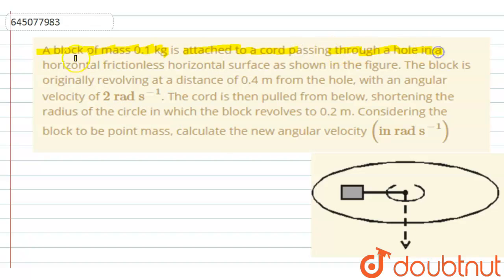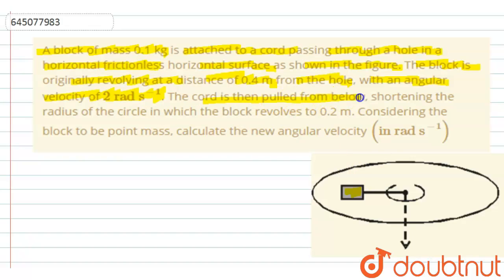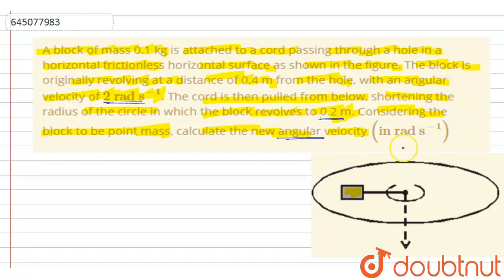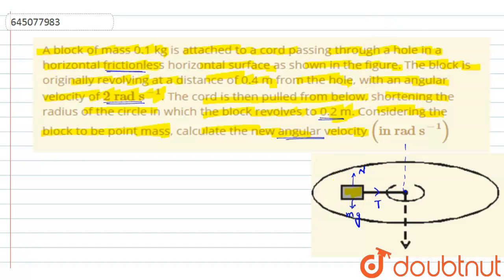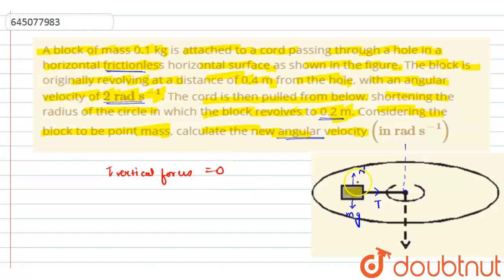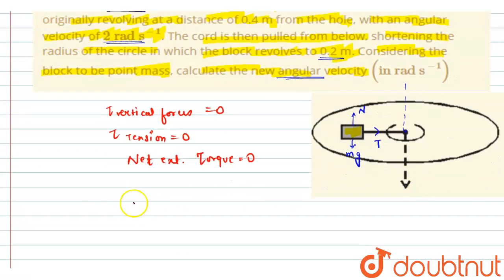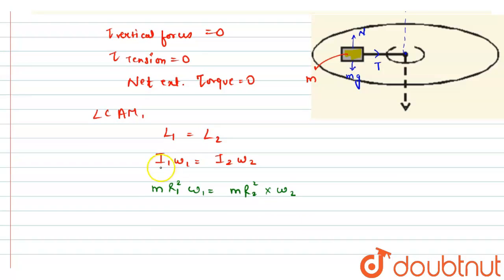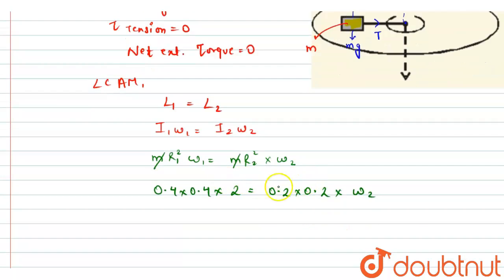A block of mass 0.1 kg is attached to a cord passing through a hole in a horizontal frictionless...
A block of mass 0.1 kg is attached to a cord passing through a hole in a horizontal frictionless horizontal surface as shown in the figure. The block is originally revolving at a distance of 0.4 m from the hole, with an angular velocity of 2 rad s^(-1). The cord is then pulled from below, shortening the radius of the circle in which the block revolves to 0.2 m. Considering the block to be point mass, calculate the new angular velocity (in rad s^(-1))
Class: 12
Subject: PHYSICS
Chapter: NTA JEE MOCK TEST 76
Board:NEET

👉 Have Any Query? Ask Us.